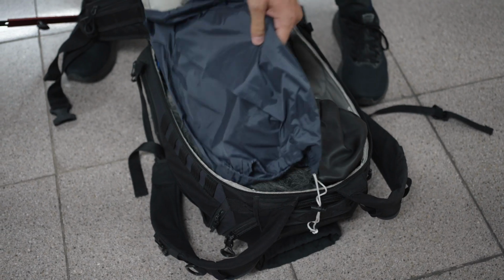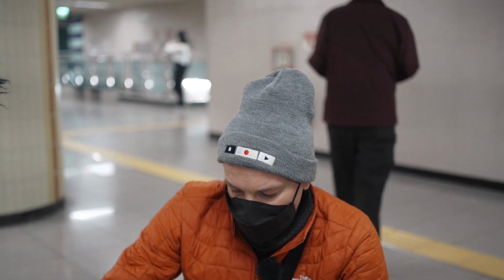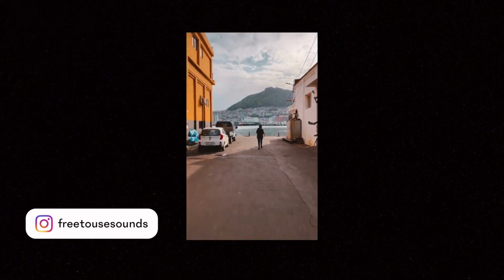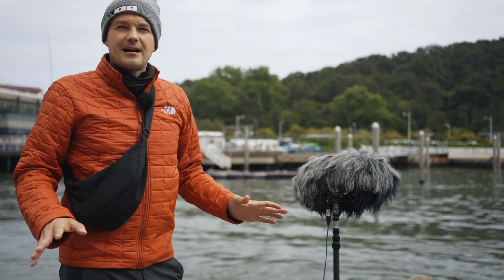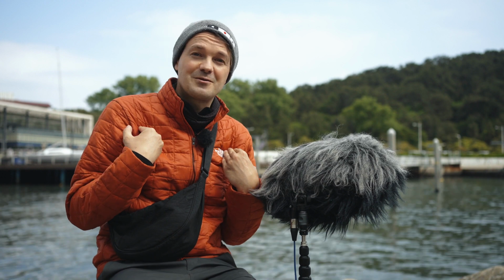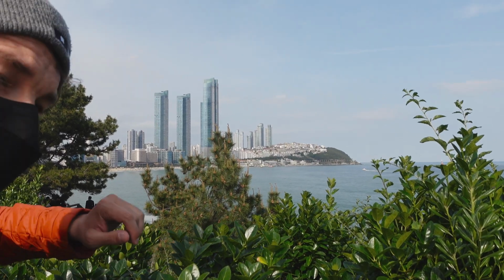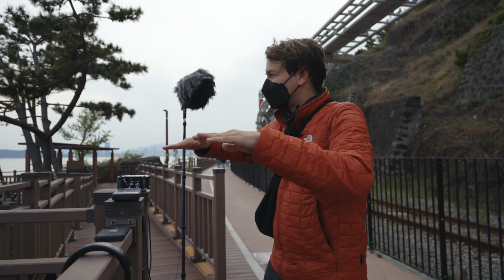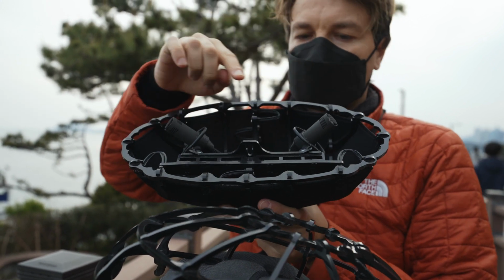They Said You Can’t Make Money with Sounds – Still Recording In Korea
The equipment we feature in this video:
► Sennheiser MKH 8040 - $2600
► Cinela Albert ORTF (website under construction) - $1300
► Zoom F6 Field Recorder/Mixer - $750 PRICE INCREASE!!!
► Manfrotto Carbon Nanopole - $160
Total = $4810

Cinela Albert